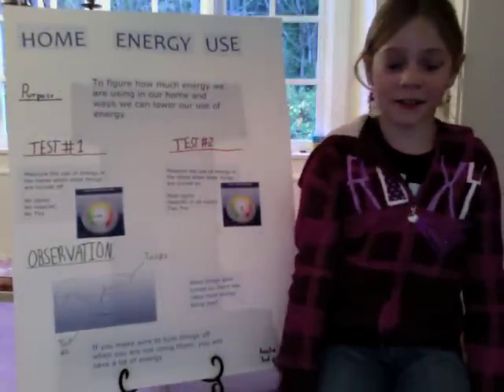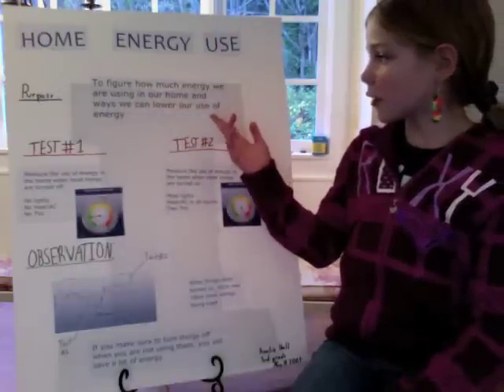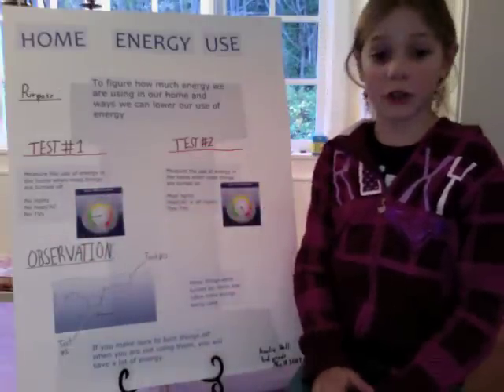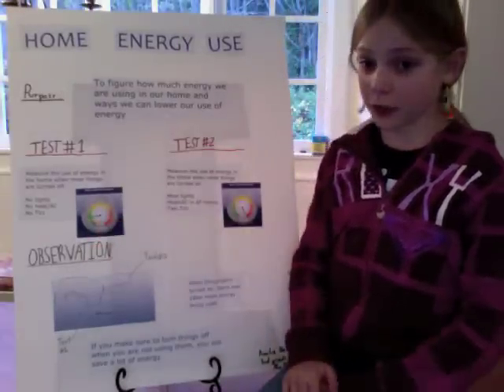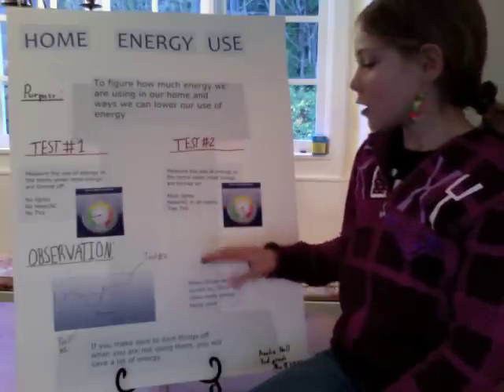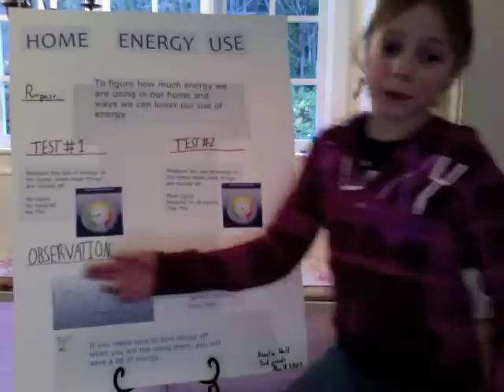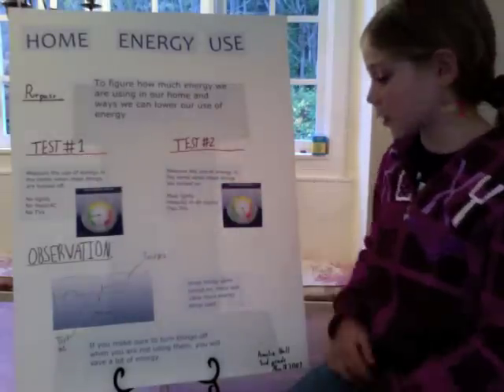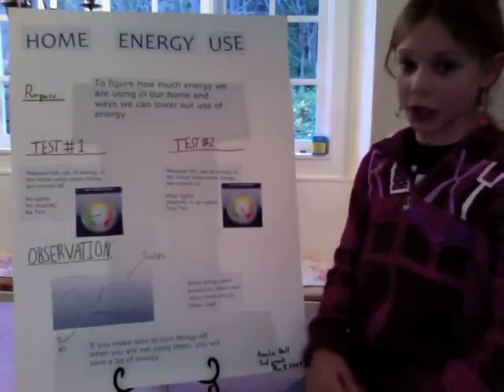Amelia's 3rd grade science fair project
Home energy use